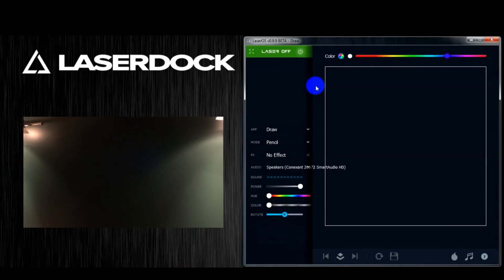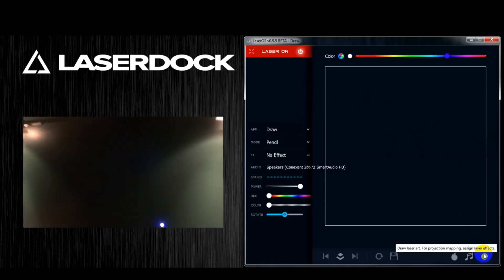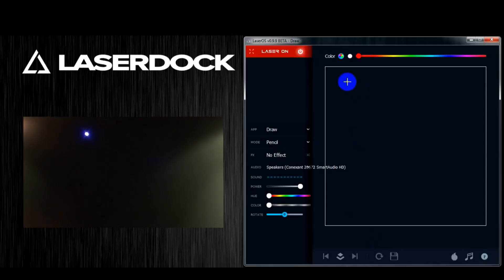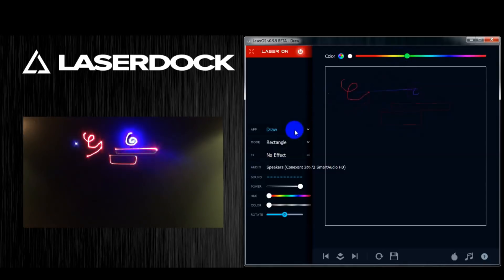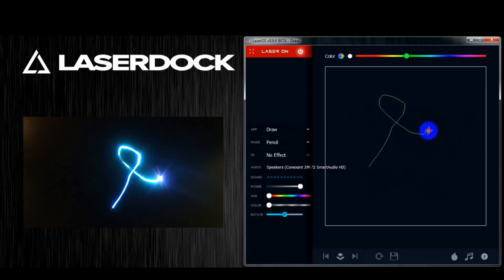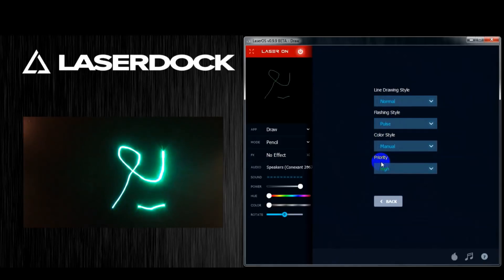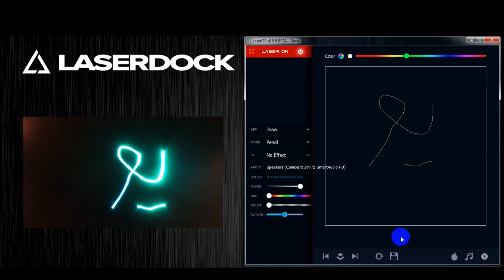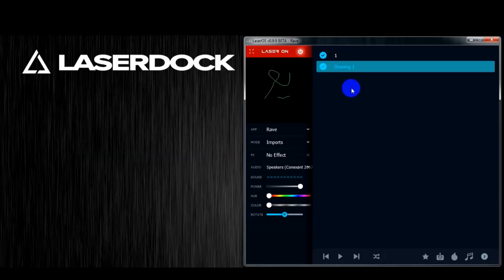LaserCube: Draw Tutorial